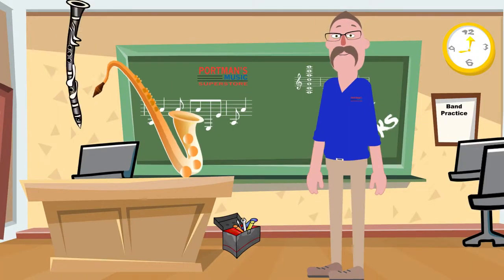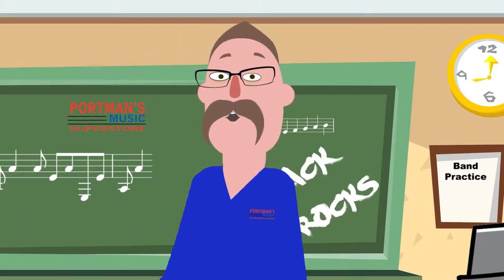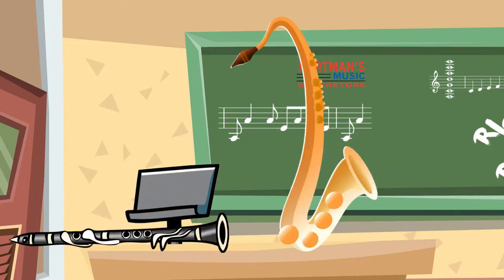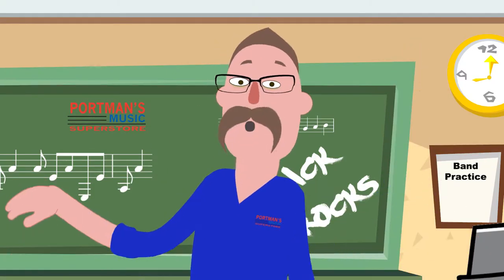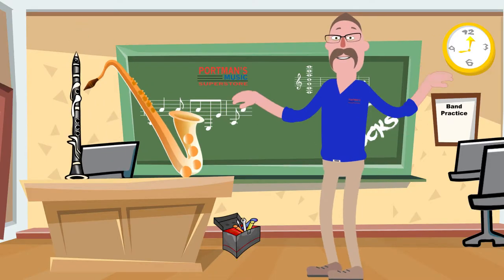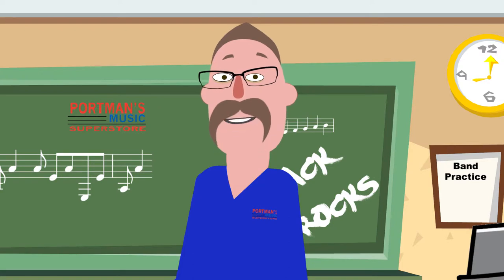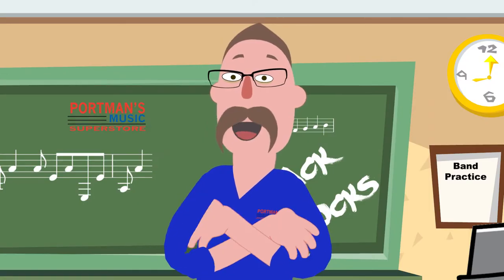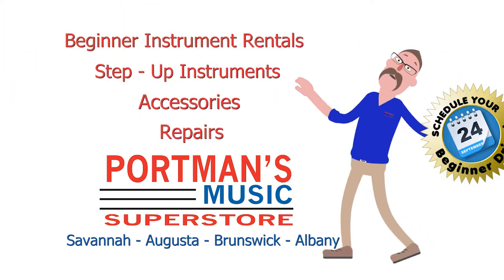Out Here For Your Success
Rick Owens and Portman's Music, bringing success to your band program!